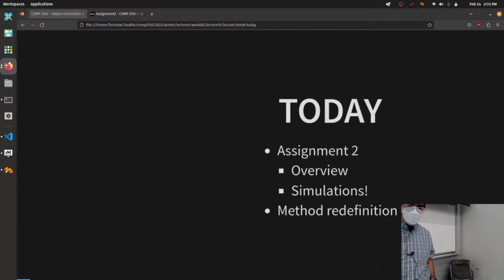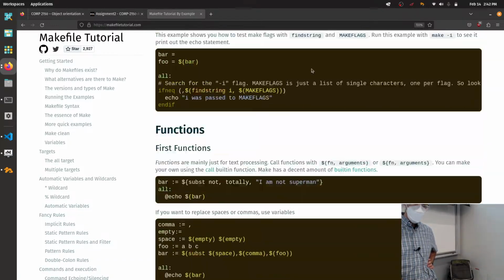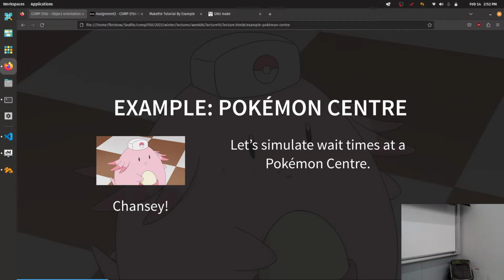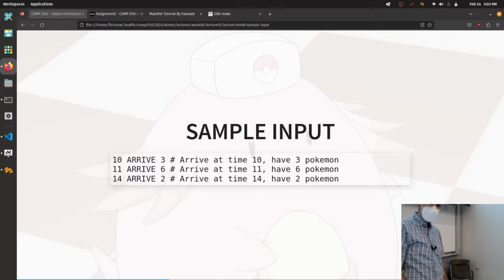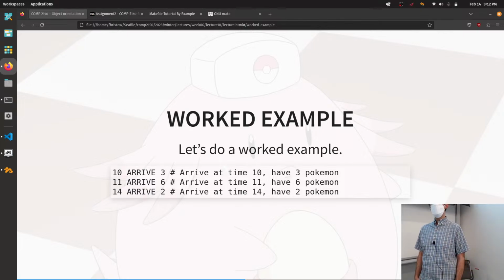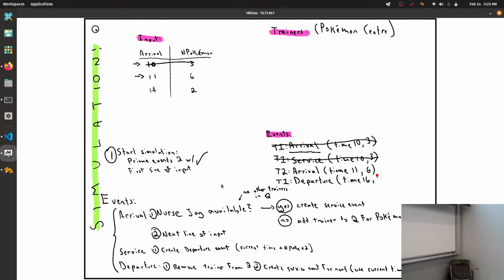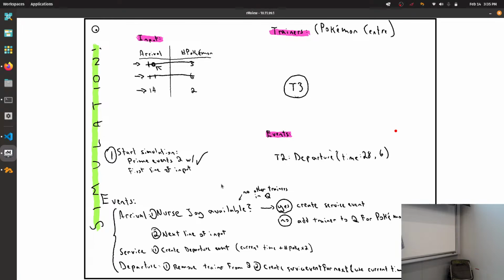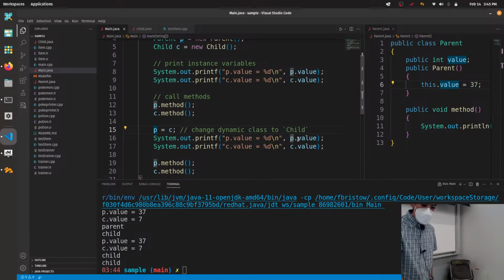COMP 2150 A01 Lecture 10 (February 14, 2023)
We're going to do a bit of a whirlwind of different things today, first and foremost discussing assignment 2. Assignment 2 will have us implementing an event-driven simulation, so we're going to have to all get on the same page about how we might represent events in such a simulation.

Then we're doing to do a bit of a grab bag of definitions and concepts related to inheritance, and how those definitions and concepts differ between languages like Java and C++.